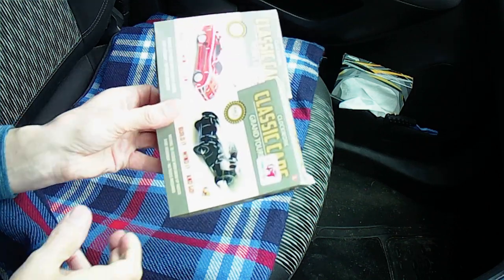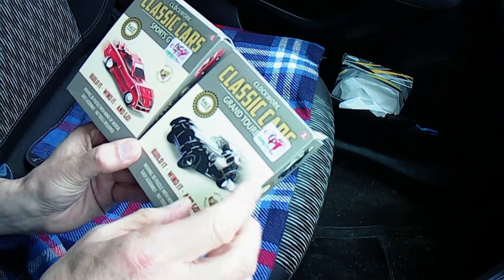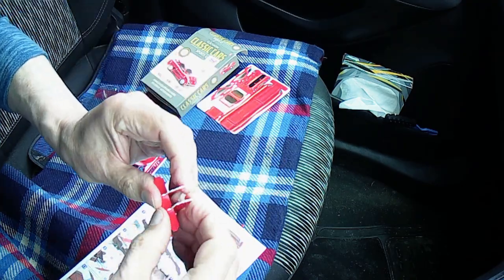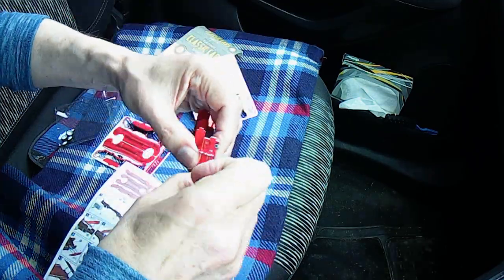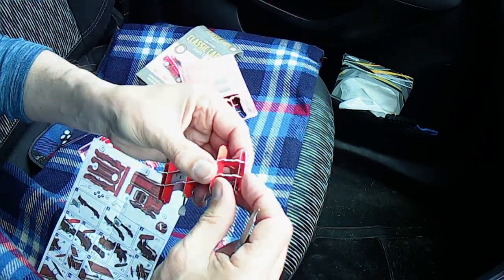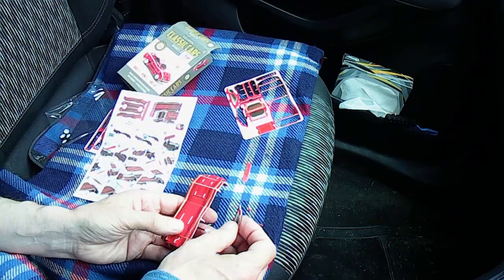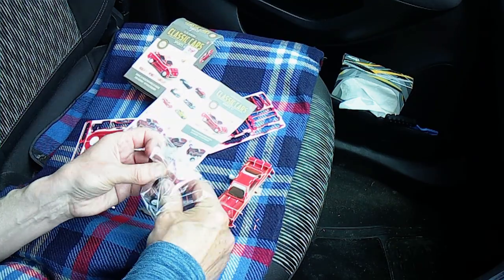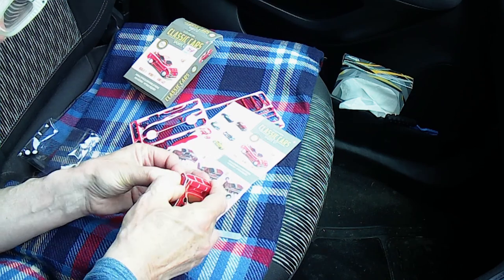Clockwork Classic Cars GT Sports FAST FORWARD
I am happy for you to show my content as part of your projects or in public settings, as long as you clearly credit GrandadIsAnOldMan.